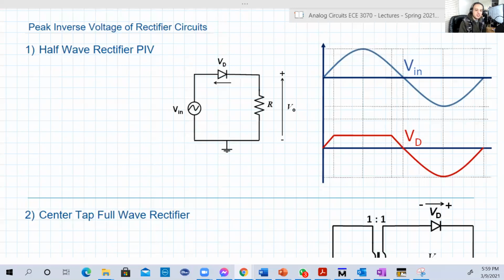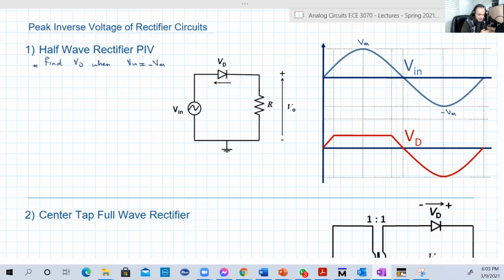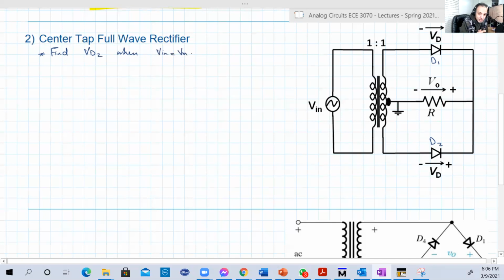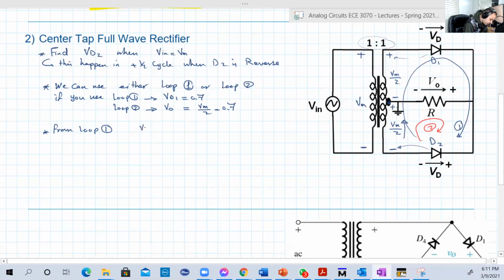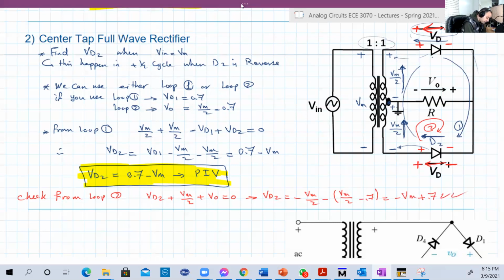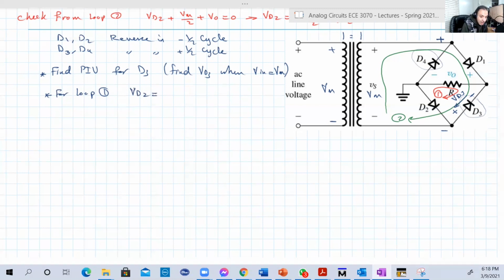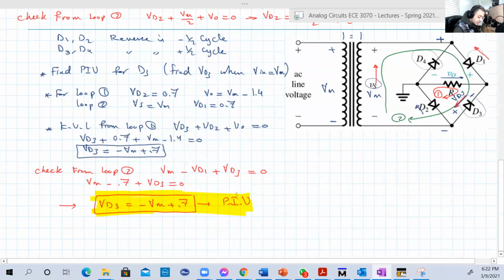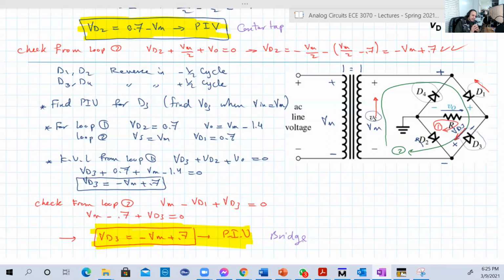[13e] Peak Inverse Voltage of Rectifier Circuits - Half Wave, Bridge Center tap Full Wave Rectifier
lec13e Peak Inverse Voltage of Rectifier Circuits - Half Wave - Bridge and Center tap Full Wave Rectifier